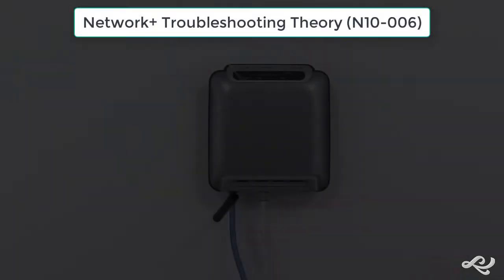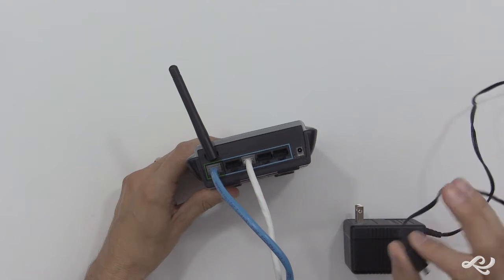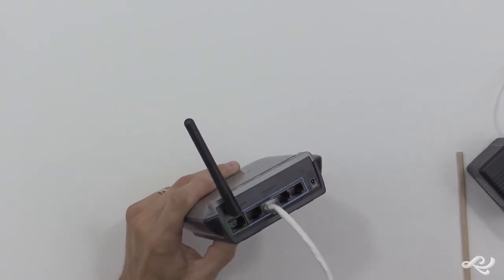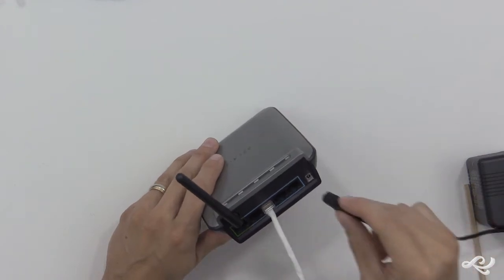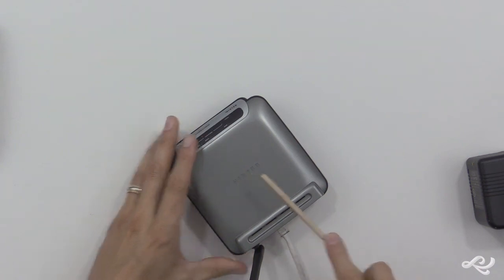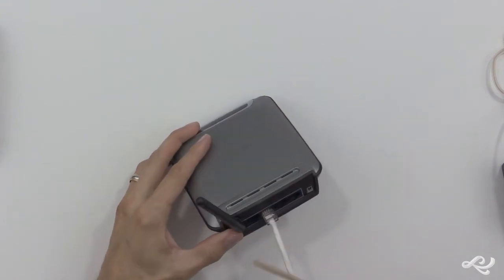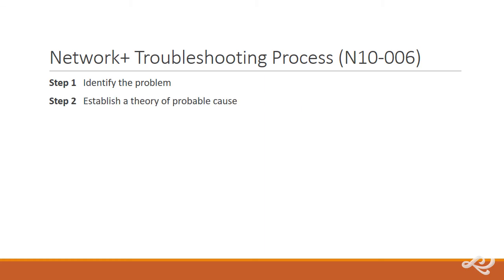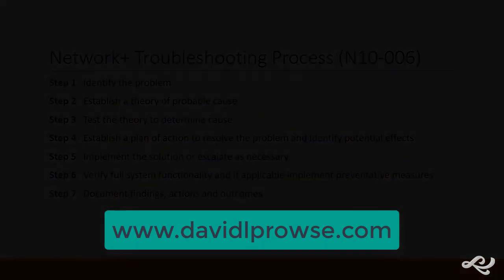The 7-step Network+ Troubleshooting Process (N10-006)